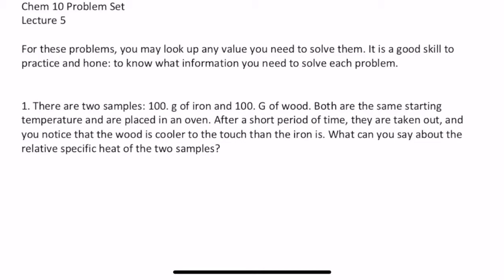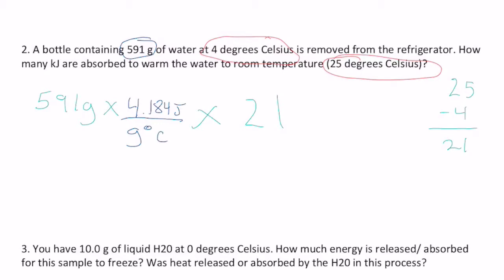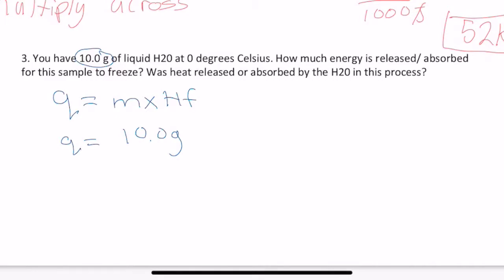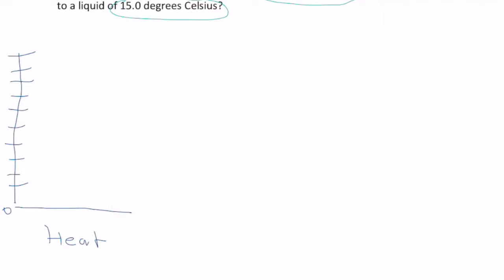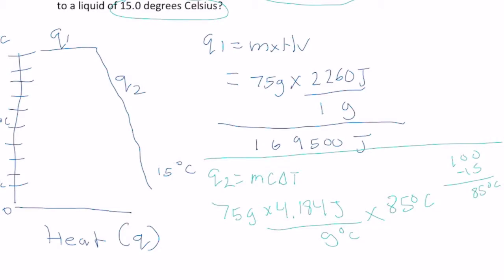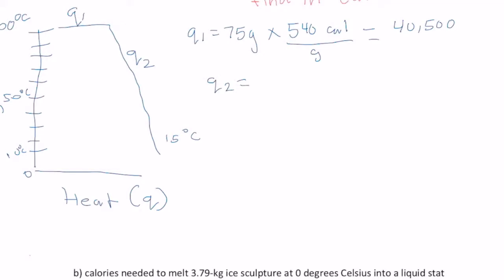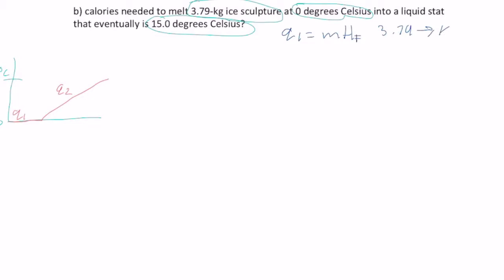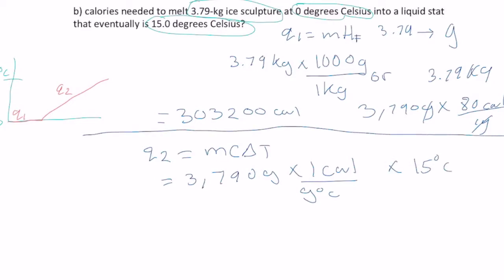CHEM 10 Chemistry for Allied Health Ch. 3 Matter and Energy Lec. 5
By Anthony Rivera

(Spring 2019)

In this video, we will review everything that is on your problem sets to see if you are on the right track or if you need a little practice in some areas.